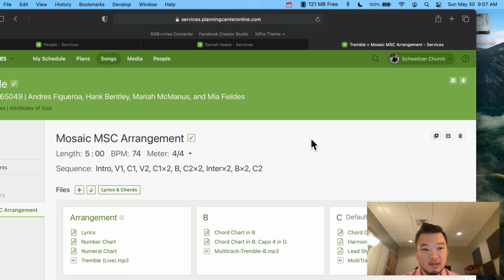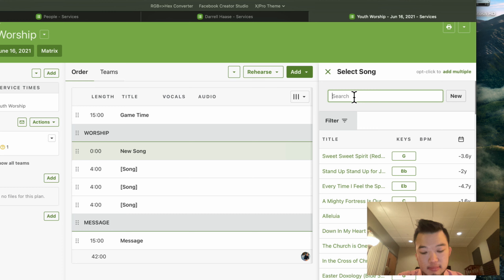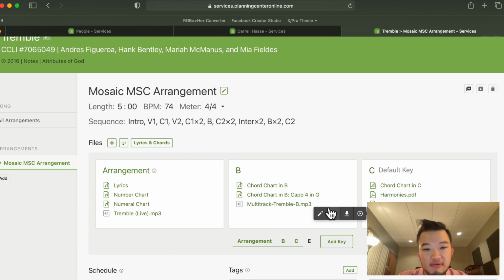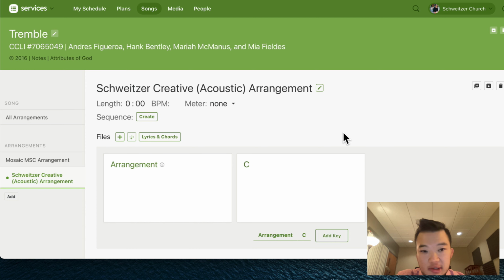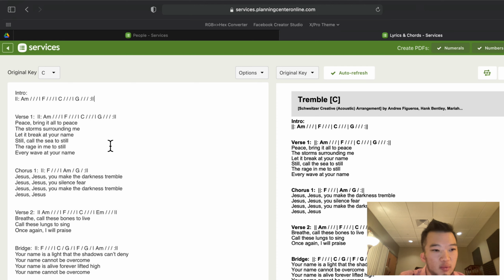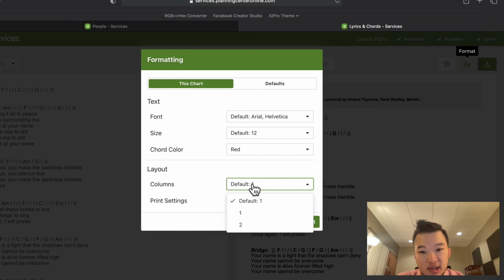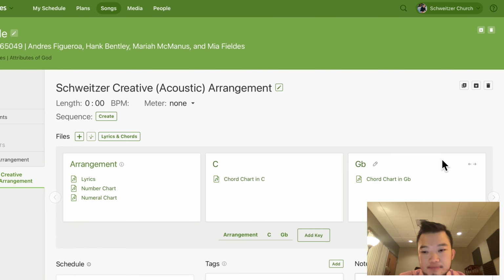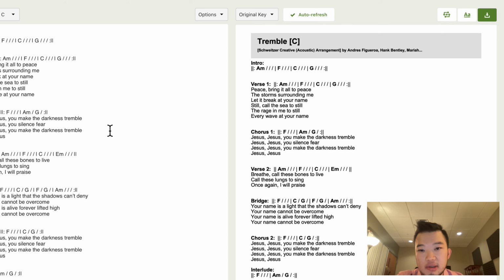Planning Center Songs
How to build songs with Planning Center's incredible chord builder app.